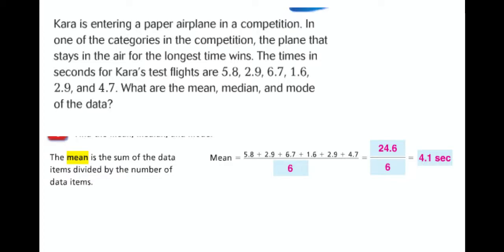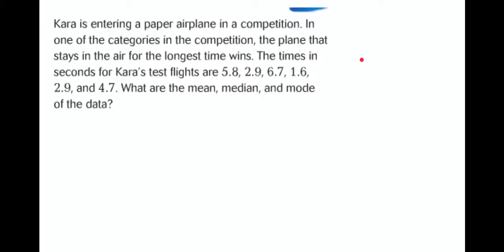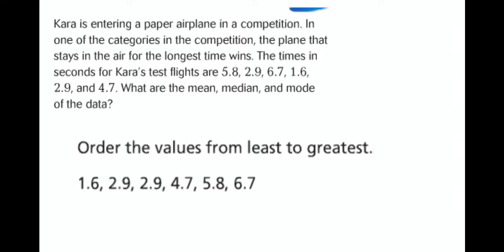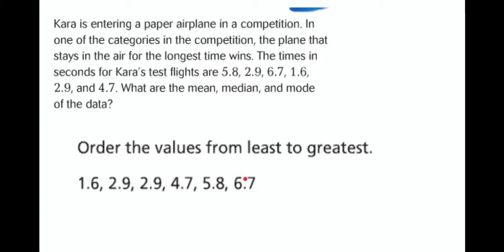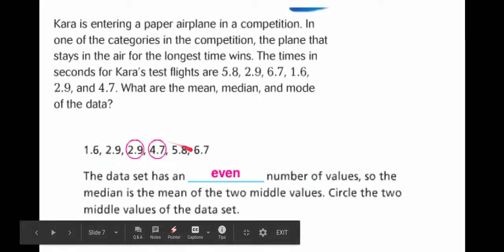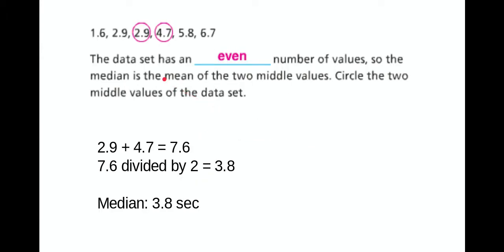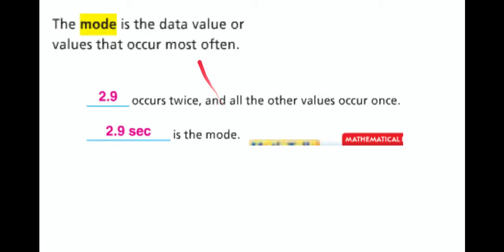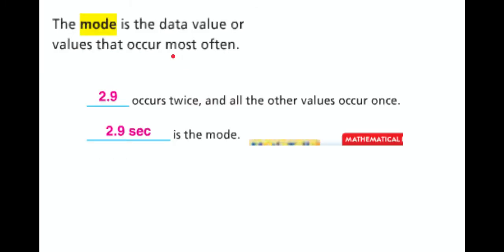12.6 - Unlock the Problem